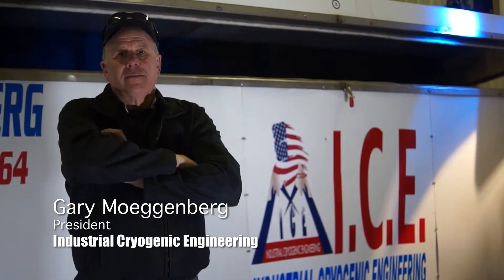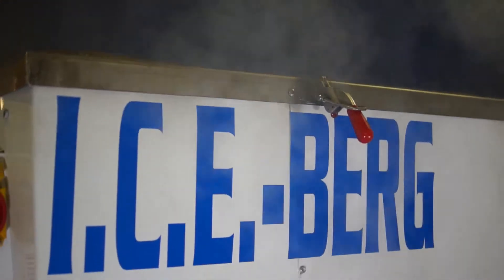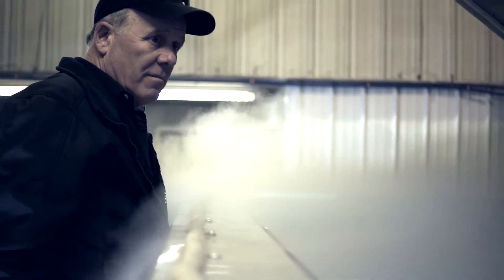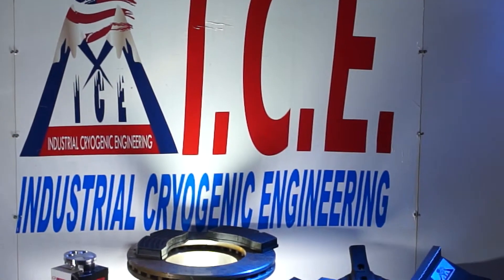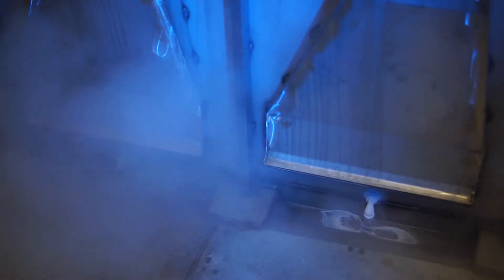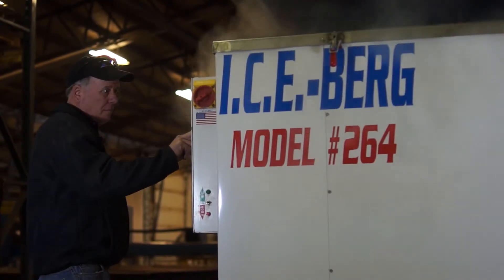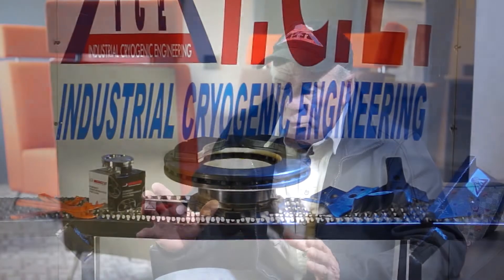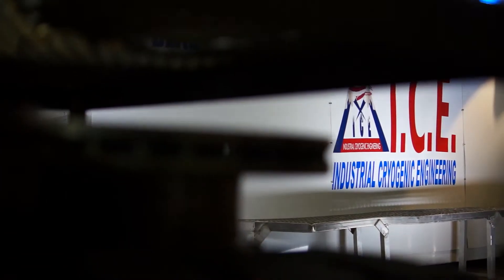I.C.E. - Industrial Cryogenic Engineering, LLC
Using a cutting-edge process called thermal cycling, I.C.E. can dramatically increase the strength, density and uniformity of virtually any metal implement.

About Industrial Cryogenic Engineering, LLC
Industrial Cryogenic Engineering LLC offers the best in Thermal Cycling Processing to enhance tensile strength, abrasion resistance and wear ability. I.C.E treats products down to the core, and has competitive rates with no hidden fees. Our employees are friendly and will be there to help you every step of the way. Industrial Cryogenic Engineering LLC is centrally located in Mount Pleasant, Mich